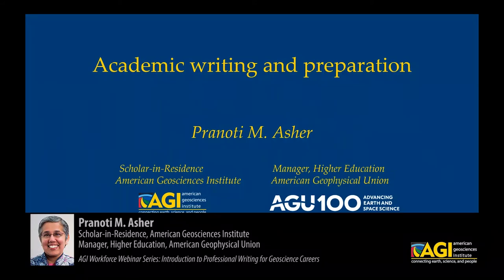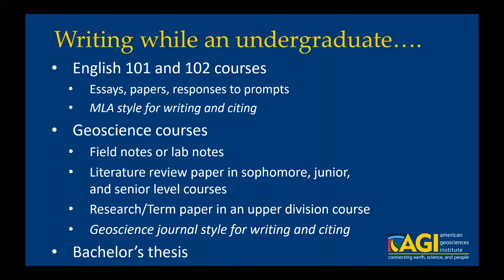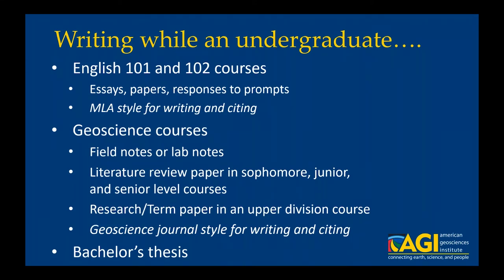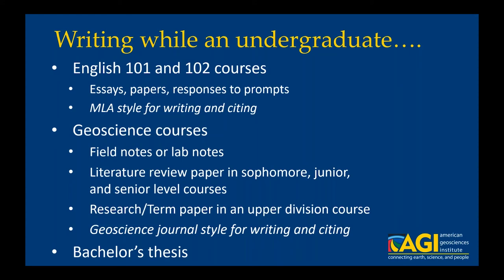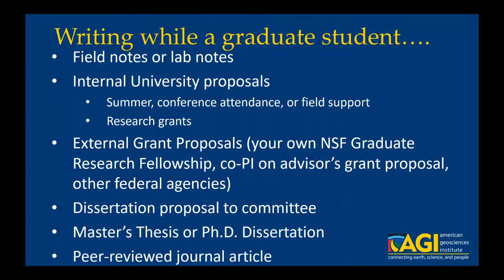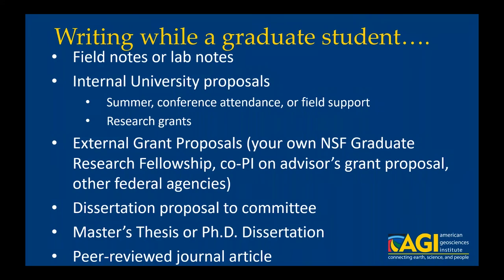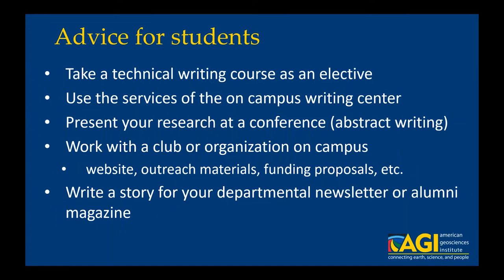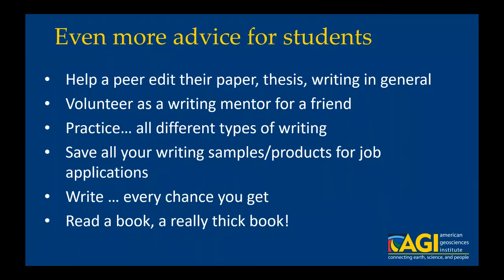Professional Writing for Geoscience Careers: Academic Writing and Preparation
This is the first presentation in the AGI Workforce webinar, An Introduction to Professional Writing for Geoscience Careers. This webinar provides an overview of the writing skills that geoscience students develop during their undergraduate and graduate academic training, the skills and tools that are needed for non-academic careers, and advice for students on how to acquire the needed writing skills as they prepare for and pursue their career path. This is the first of a series of webinars on developing writing skills for a variety of geoscience career paths.

Our speakers include:
  * Pranoti Asher, Scholar-in-Residence, AGI; Manager, Higher Education, American Geophysical Union
  * Robert W. Simmons, PG, LEP, Chief Hydrogeologist, HRP Associates, Inc.
  * Ronald J. Wallace, PG, CPG
, Georgia Department of Natural Resources, Environmental Protection Division,
Underground Storage Tank Management Program